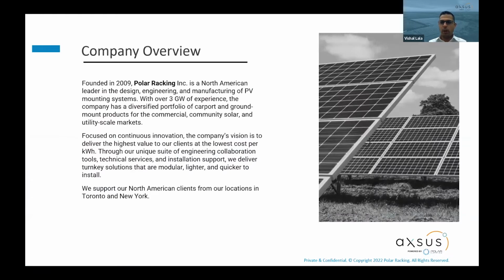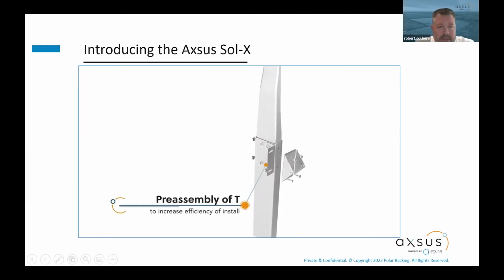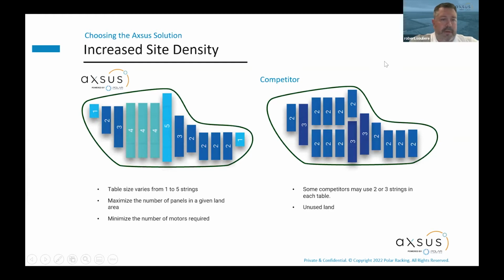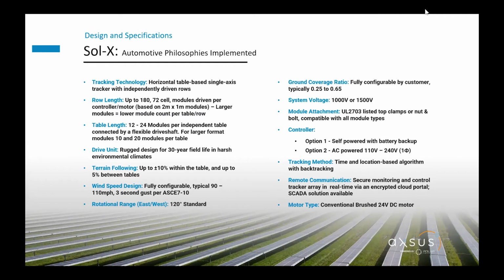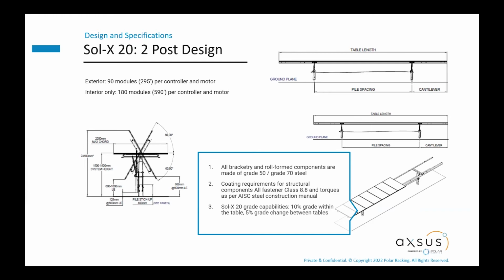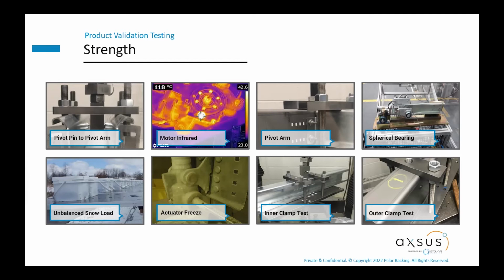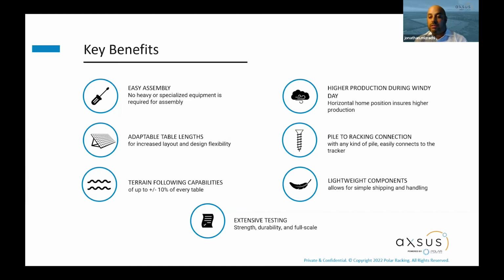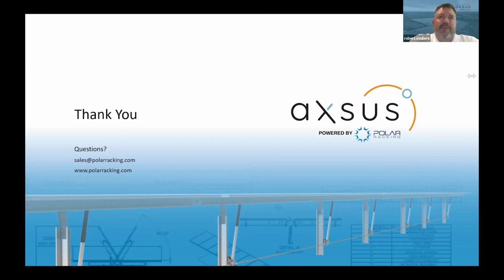Polar Webinar Introducing Axsus Sol X Polar's New Single Axis Tracker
Polar Racking hosted a webinar on the newest addition to their product line, the Axsus Sol-X. The Axsus Sol-X is a single-axis tracker that offers a best-in-class solution, with its simple and unique design, which includes fewer components, a quick installation process, and requires less ground preparation on site.

In this webinar, you’ll learn about:
Introducing the Axsus Sol-X Single Axis Tracker
Design and Specifications of the Axsus Sol-X
Choosing the Axsus: Easy Assembly, Less Civil Preparation, Density Advantage, and Reliability
Product Validation and Testing
Speakers:

Vishal Lala, Managing Director
Dikran Ghorghorian, Director of Engineering
Robert Souliere, Director of Operations and Construction
Jonathan Mizrachi, Sales Director, US